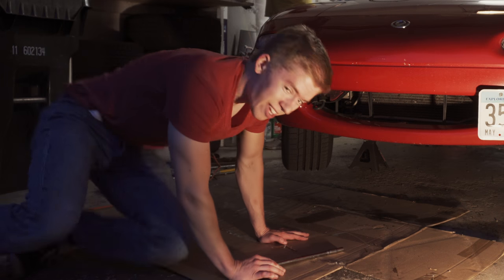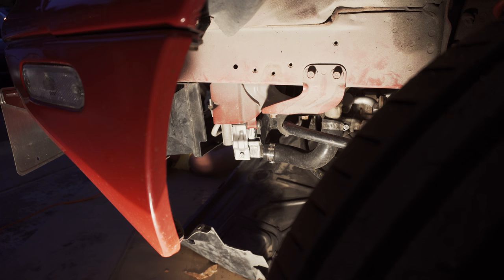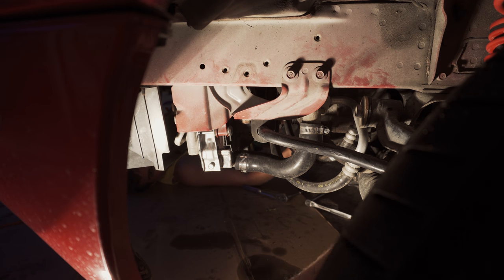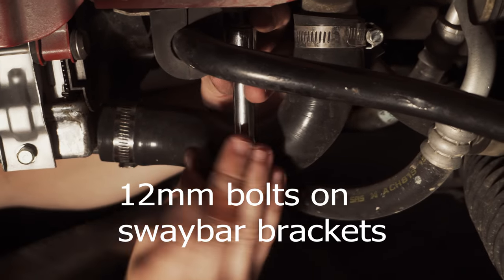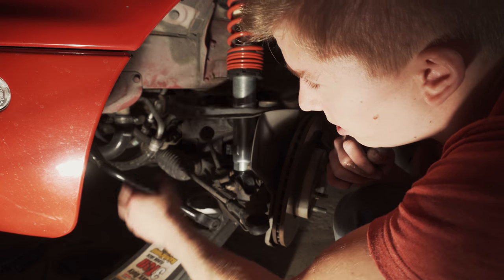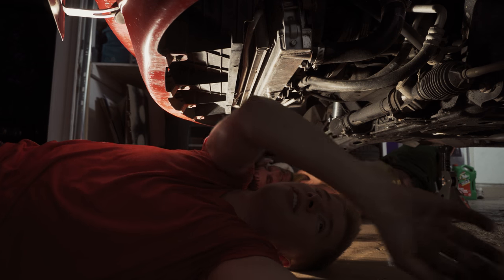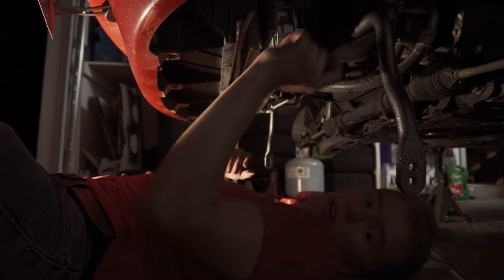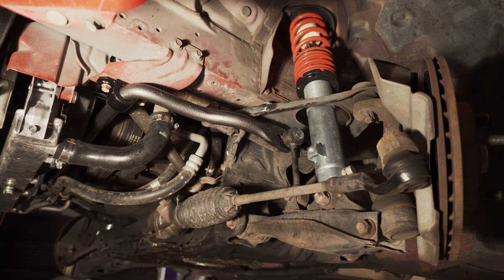Miata Front Sway Bar Install Uprade DIY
Install a sway bar on your Miata.  I have already installed the Flyin Miata V-maxx XXtreme coilovers on my car and now I have the sway bars to match the set up.  These bars significantly reduce body roll without making the car harsh to drive.  I use this car as a daily driver during the summer and in Minnesota we have many potholes.  This suspension setup holds up to the abuse, improves overall handling, without making the ride uncomfortable.

Tools:
-10mm Socket
-12mm Socket
-14mm Socket
-14mm wrench
-17mm socket or wrench (for new bolt they give you if you choose to use it)
-Jack
-Jack Stands
-Ramps (to torque sway bar end link for NA cars)

Torque Specs:
-End links = 30 ft-lb*
-Sway Bar Bracket = 20 ft-lb

*Be sure to tighten the endlinks when the car is loading the suspension.  I used ramps to access the bolts with the weight of the car on the suspension.

This process should be the same on the following models:
1990 Mazda Miata
1991 Mazda Miata
1992 Mazda Miata
1993 Mazda Miata
1994 Mazda Miata
1995 Mazda Miata
1996 Mazda Miata
1997 Mazda Miata

Your criticism feeds us and we only get stronger.

My Camera Gear:

Sony A6300

Widish Lens

Zoomish Lens

Camera Strap

Camera Bag

External Recorder

Lavalier Microphone

Sony Action Cam

Action Cam Suction Mount